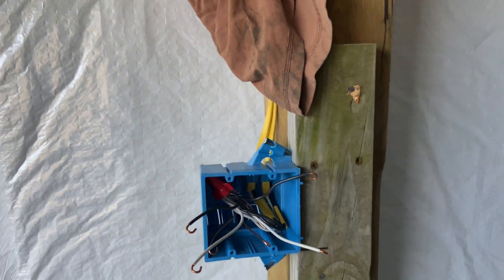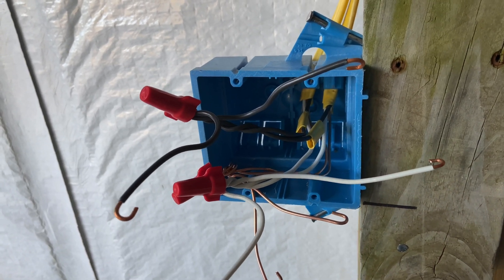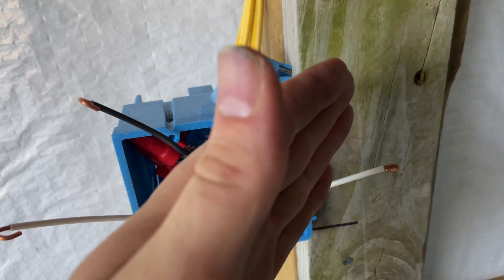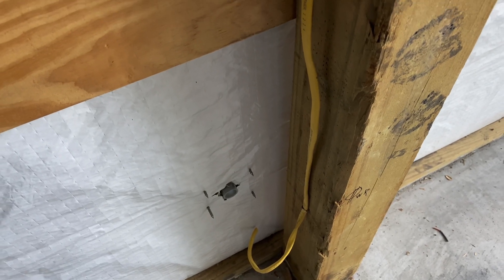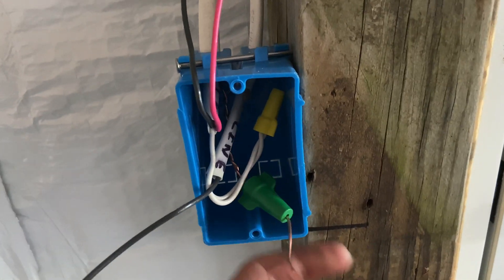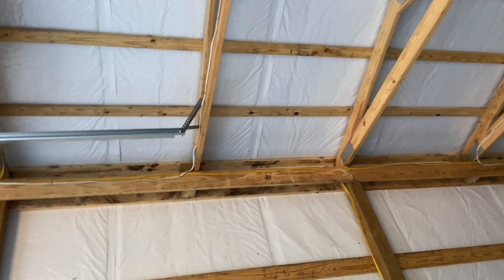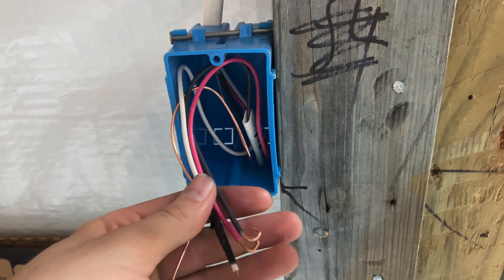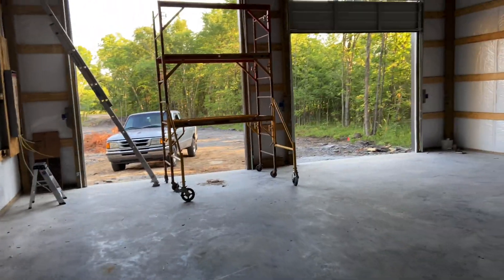Episode 15 - Electrical Rip Out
In this episode, I discuss the process of electrical rip out and preparing the electrical boxes for devices.